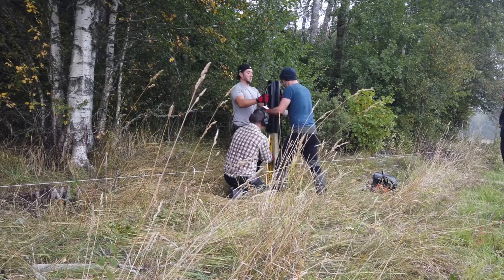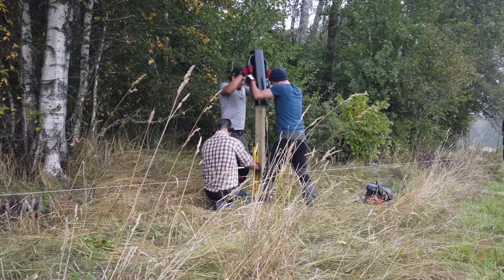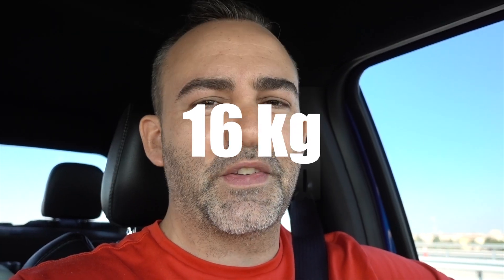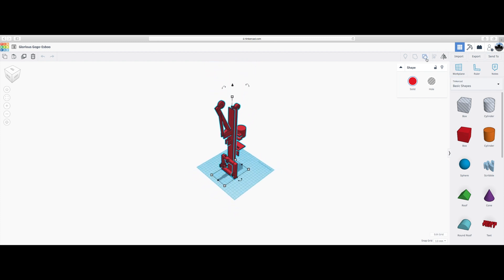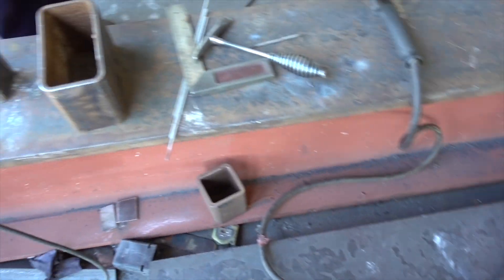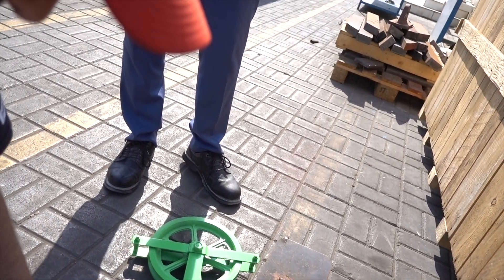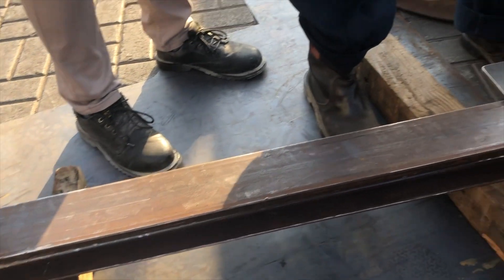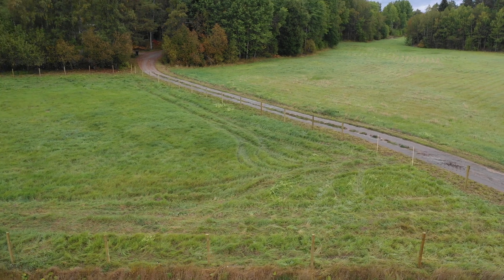Episode 6 building your own post driver part 1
After fencing the first field manually and want to do more fencing this summer. I was not able to source an affordable used tractor powered post driver in Sweden locally but I have found a good engineering company in Dubai where I work. I don't have a workshop or equipment myself to do this so after searching through the internet I have come up with a drawing and plans. Here you will see the first part of my idea on the post driver. I apologise with some of the sound but I am working on improving it in the future. Please add comments on what you think of this presentation introduction.

Engineering welding company in Dubai
Trinity Engineering Services LLC